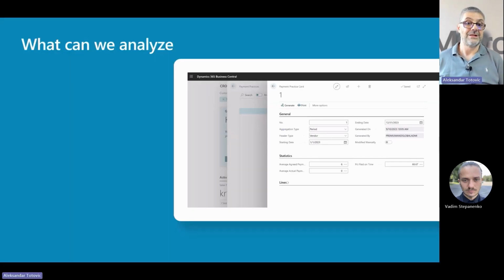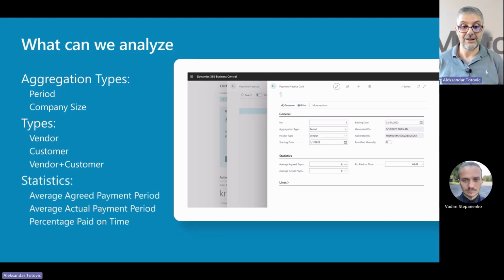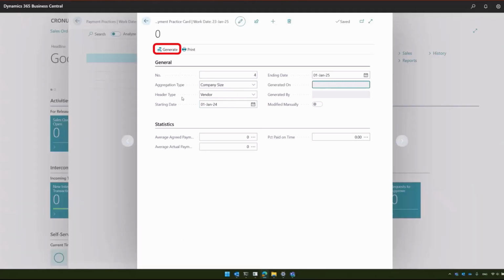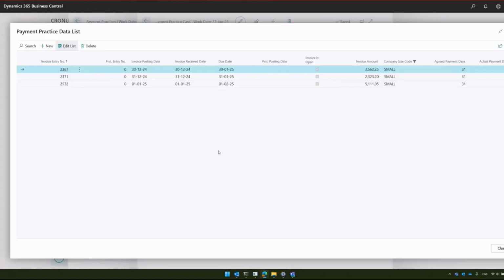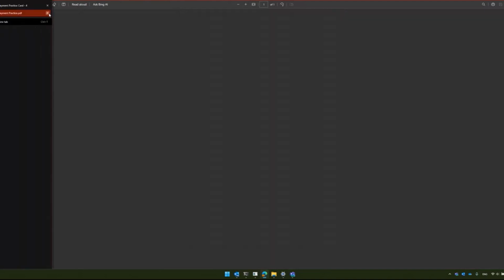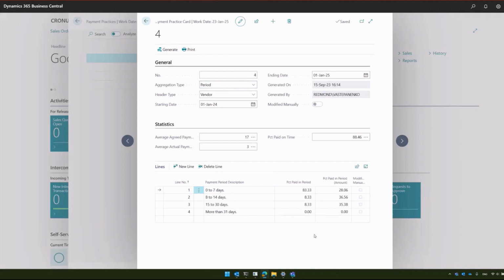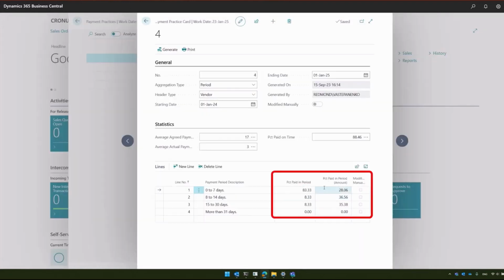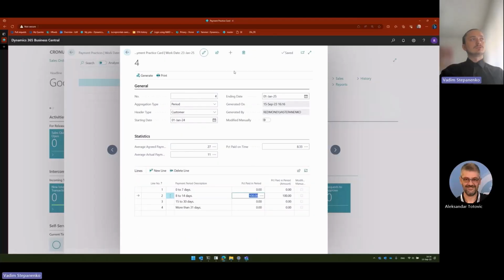Dynamics Business Central 2023 Wave 2 - What's new: Introducing Payment times analysis